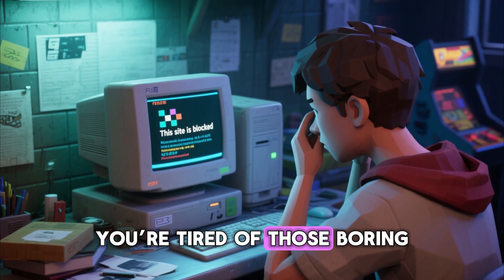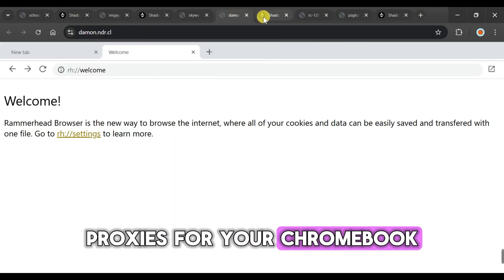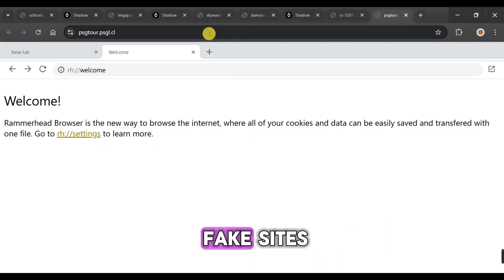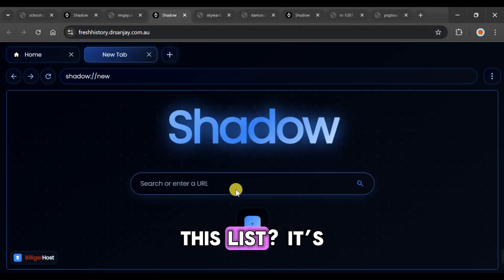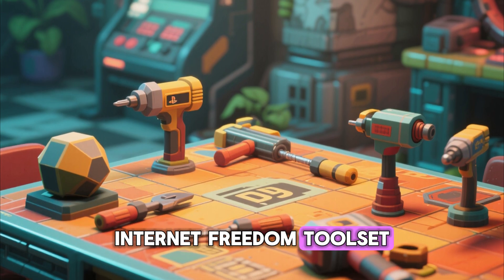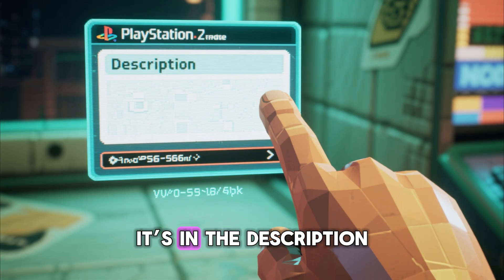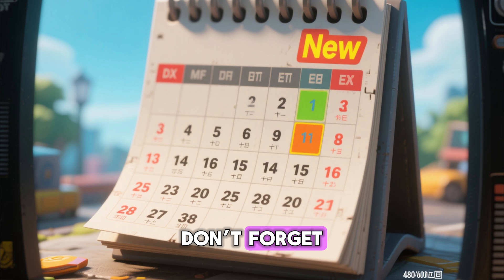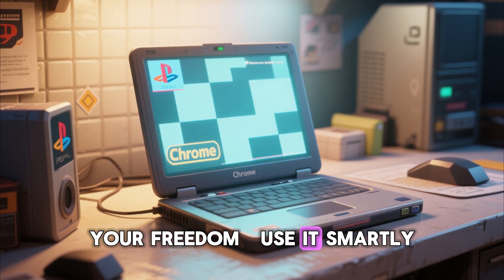FRESH NEW Unblocker Proxies For Chromebook 2025 | Best PROXIES For School Chromebook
🔥 FRESH NEW Unblocker Proxies For Chromebook 2025 🔥

Tired of school restrictions blocking your favorite sites? In this video, I’ll show you brand new working unblocker proxies that let you access YouTube, Discord, and more — even on school Chromebooks! 💻

All these proxies are free, easy to use, and 100% working in 2025. Whether you want to browse privately or just bypass filters, this list has you covered.

🔗Links
👉 schoology.pacl.us
👉 skyward.iseasy.tw
👉 damon.ndr.cl
👉 rc-1207.z.je
👉 psgtour.psgl.cl
👉 niemals.dynreisser.ch

⚡ Watch till the end for the most stable and fastest proxies that still work at school!